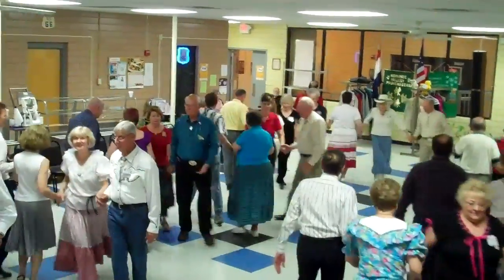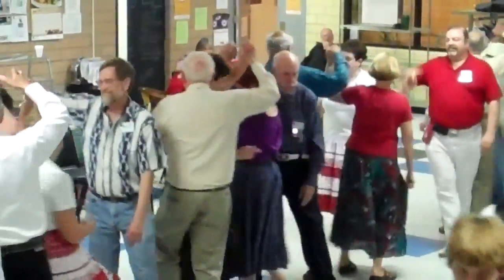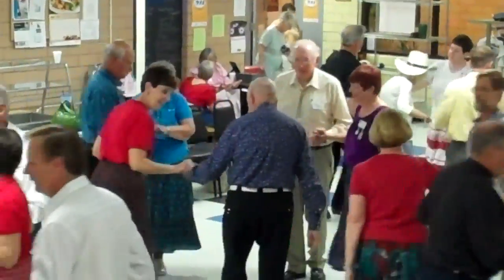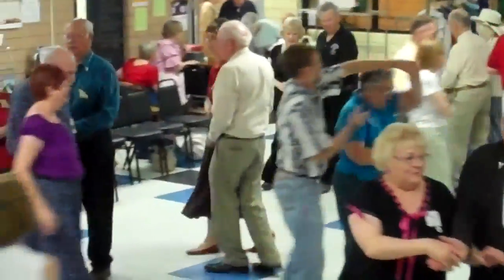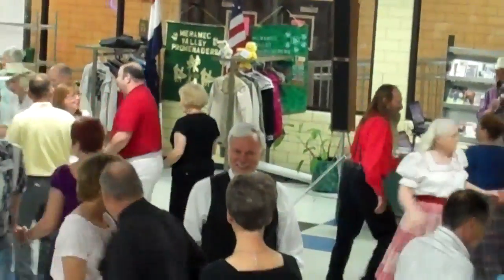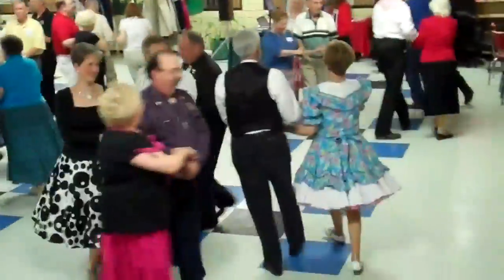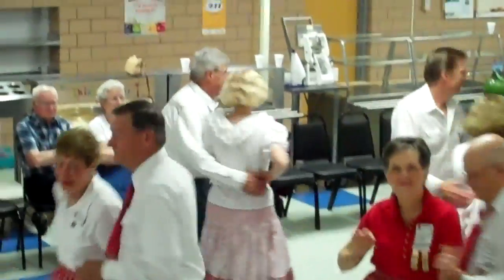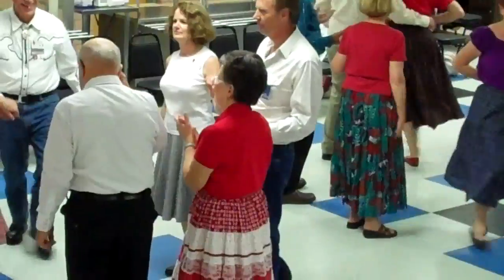pre retirement dance